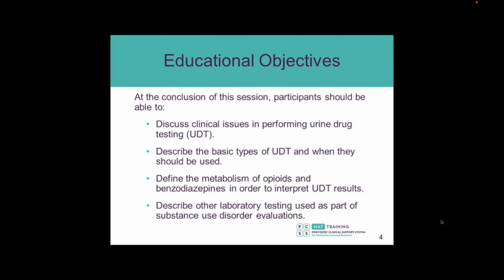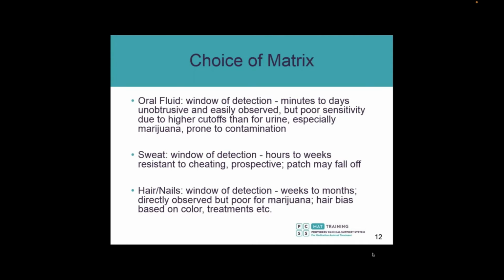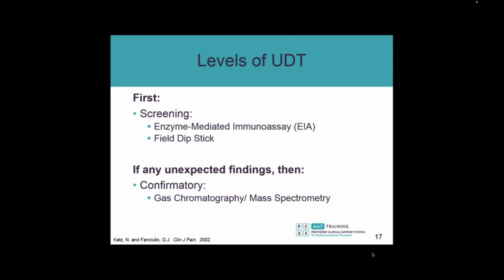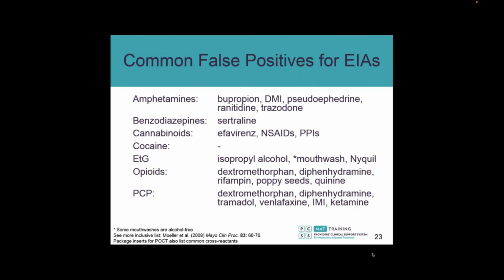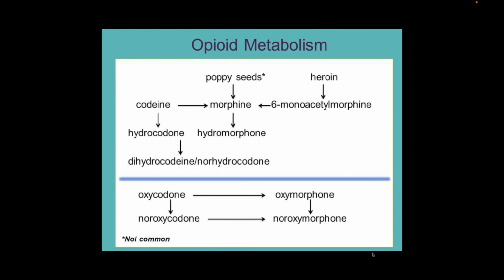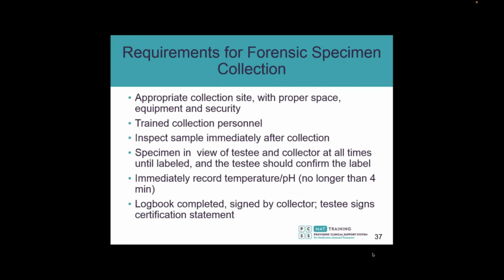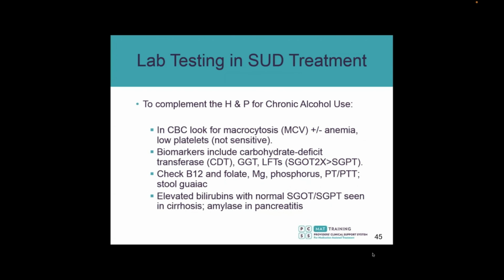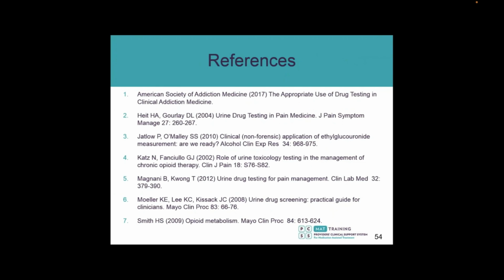Module 9 Lab Testing in Assessment of Substance Use Disorders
Target Audience

• The overarching goal of PCSS-MAT is to makeavailable the most effective medication-assistedtreatments to serve patients in a variety of settings,including primary care, psychiatric care, and painmanagement settings.

Educational Objectives

At the conclusion of this session, participants should beable to:

• Discuss clinical issues in performing urine drugtesting (UDT).
• Describe the basic types of UDT and when theyshould be used.
• Define the metabolism of opioids andbenzodiazepines in order to interpret UDT results.
• Describe other laboratory testing used as part ofsubstance use disorder evaluations.